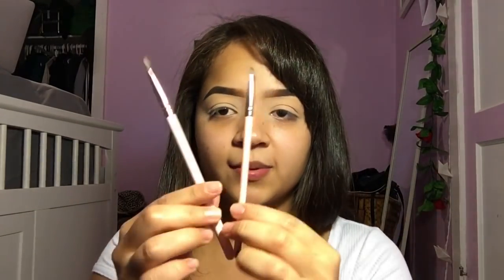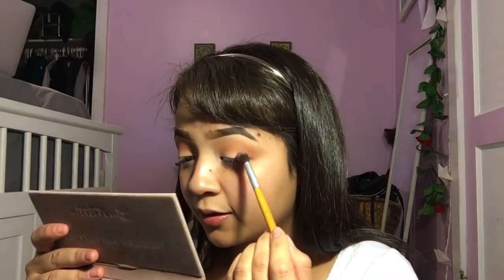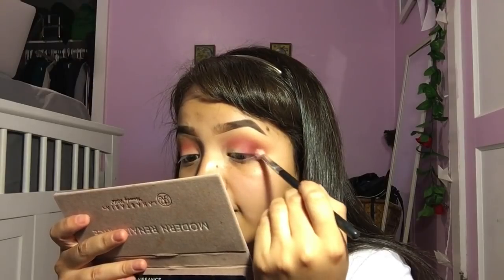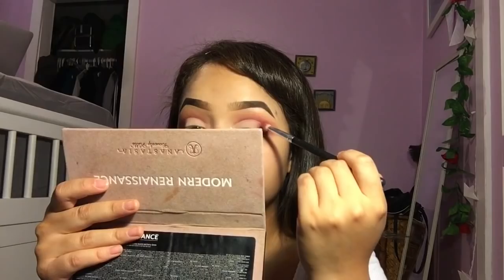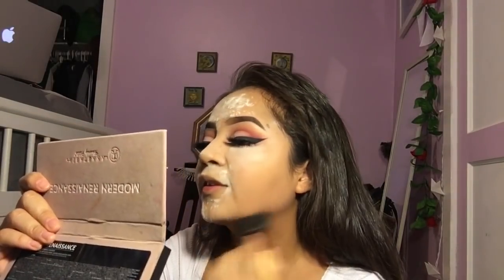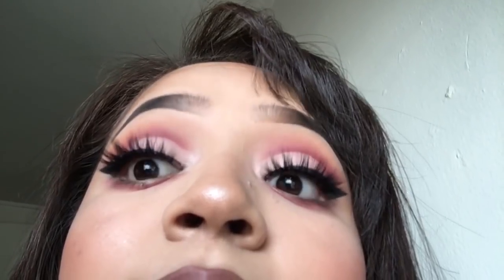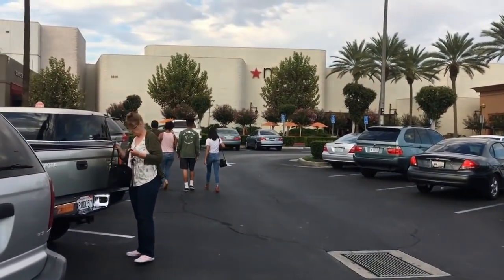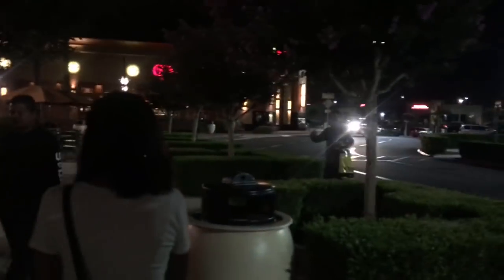GRWM & VLOG: My Brother's Birthday (I actually talk lol)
Hello guys! This is my first grwm type of thing and I'm really sorry the quality isn't A1 but I do film on my phone so that tends to happen LOL. Anyways hope I'm not too boring for you and hope you enjoy me actually talking!!